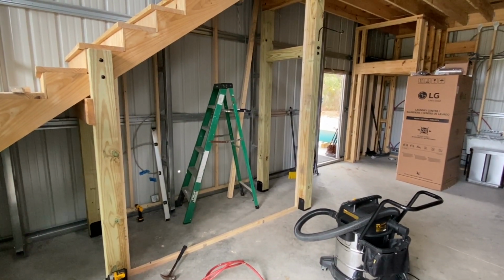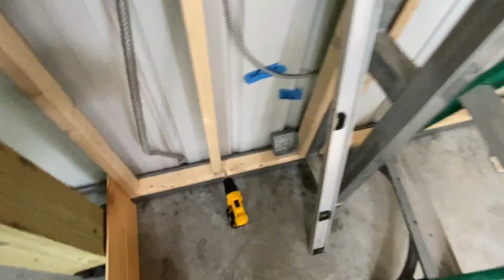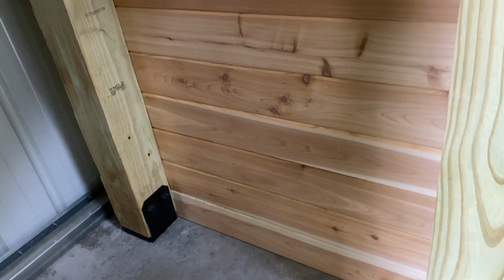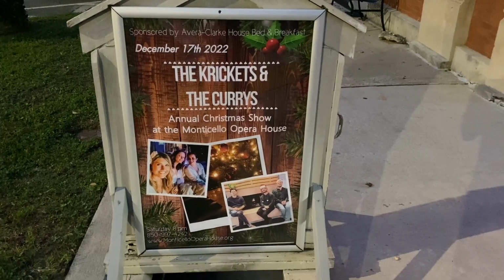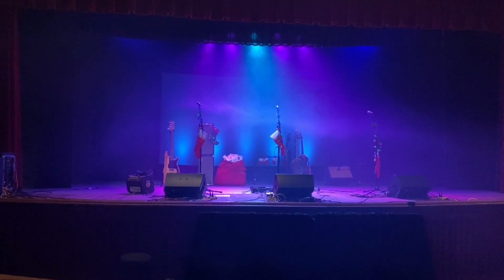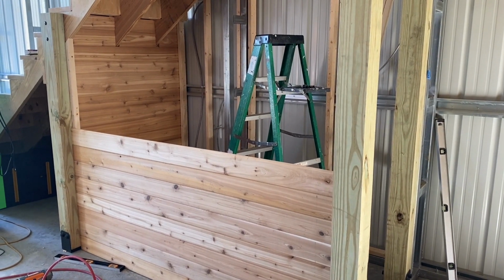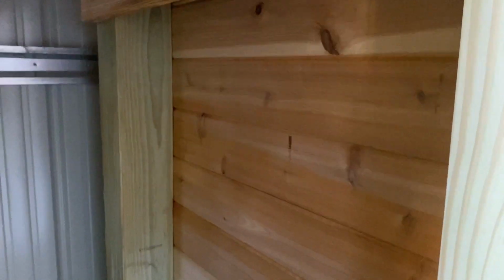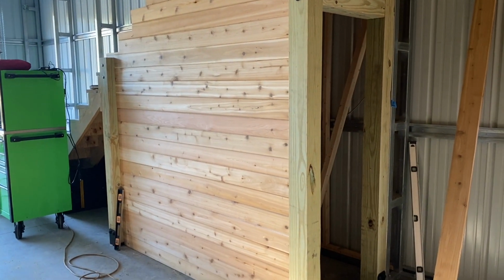Monticello Opera House and Enclosing Part of the Closet